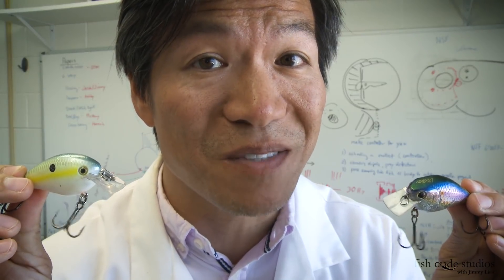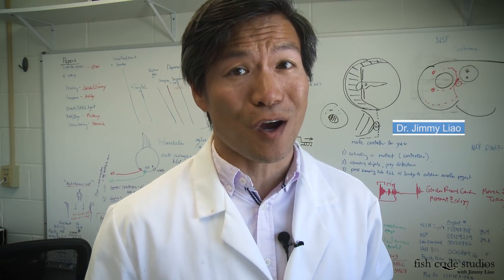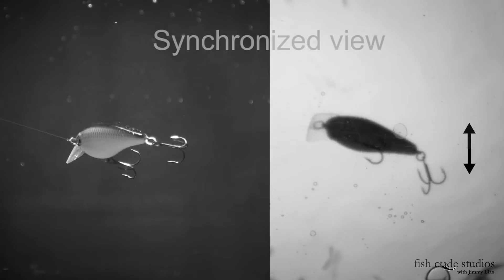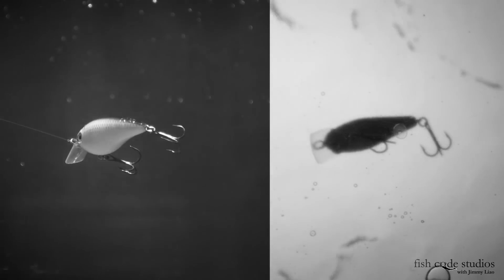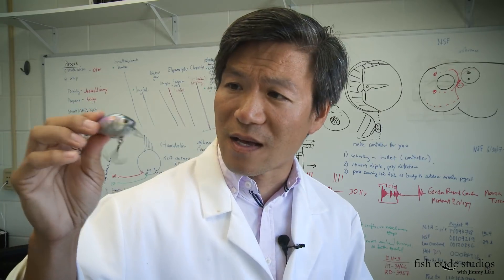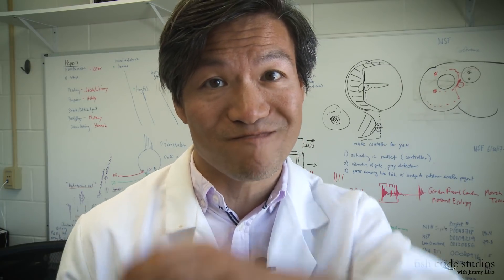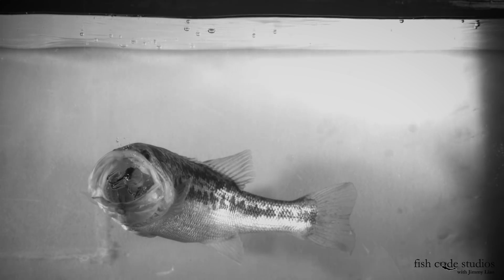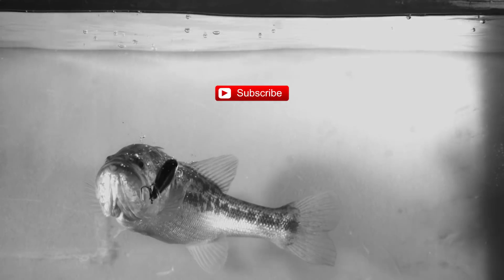The SCIENCE of square bill crankbait fishing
Why are squarebill crankbaits so effective? Join me as I apply SLOW MOTION analysis to break down the BIOMECHANICS of the squarebill's wiggle, and reveal what triggers a bass to strike!

(HINT: it's NOT just about DEFLECTING it off wood or rocks).

AWESOME, never-before seen, high resolution video reveals  the incredible speed in which bass strike (and spit out) these crankbaits, which will help you catch more big bass!